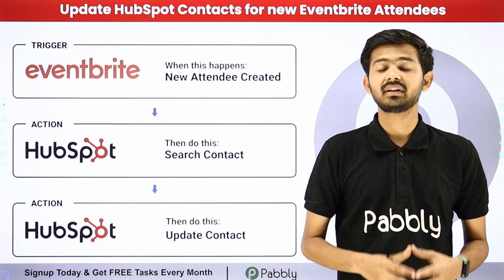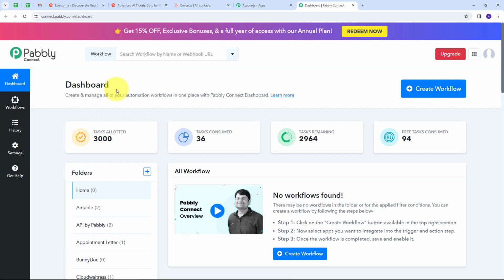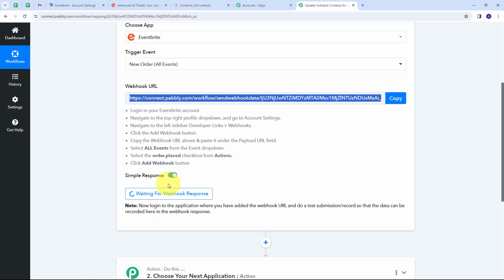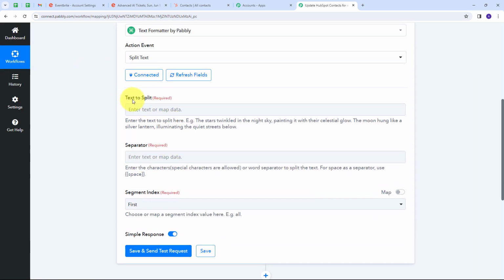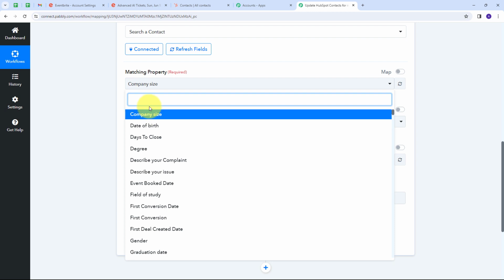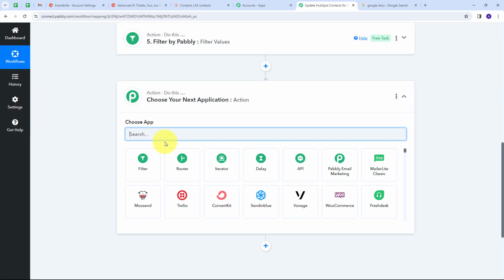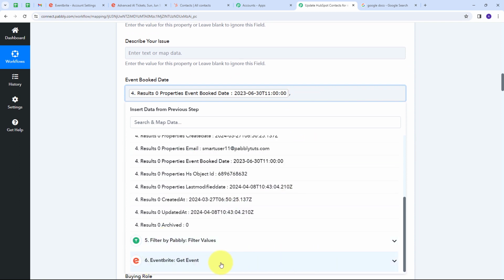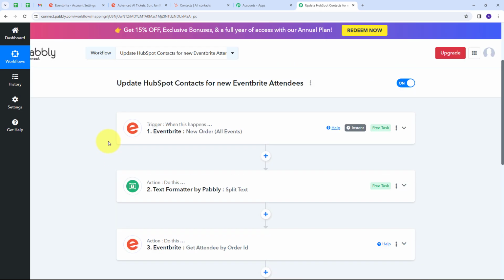Update HubSpot Contacts for new Eventbrite Attendees | Eventbrite HubSpot Integration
In this video, you'll learn how to seamlessly update your HubSpot contacts with information from new Eventbrite attendees using Pabbly Connect. If you're managing events through Eventbrite and want to ensure that your HubSpot contacts stay updated with attendee information for better engagement and follow-up, you're in the right place. In this step-by-step guide, we'll walk you through the process of setting up an automated workflow that updates HubSpot contacts whenever new attendees register for your Eventbrite events, ensuring that your contact database remains accurate and up-to-date.

Join us as we explore the integration possibilities between Eventbrite and HubSpot, empowering you to streamline your contact management process and provide a seamless experience for your attendees. Say goodbye to manual contact updates and hello to automated synchronization with this comprehensive tutorial.

 Eventbrite Hubspot Integration

1. Automation: Pabbly Connect offers automation capabilities that can help you automate mundane and repetitive tasks. This allows you to save time, money and resources.

2. Integration: Pabbly Connect provides a wide range of integrations so that you can connect different web services with each other. This helps you to create smarter workflow processes and make your business more efficient.

3. Security: Pabbly Connect takes security seriously and provides an industry-standard security system to protect your data and applications.

4. Scalability: Pabbly Connect is highly scalable and allows you to easily add new applications and services to your workflow.

 5. Cost-effective: Pabbly Connect is cost-effective and provides plans for different business sizes.